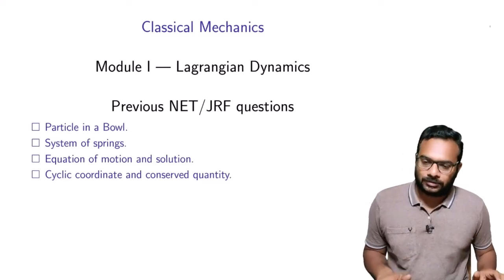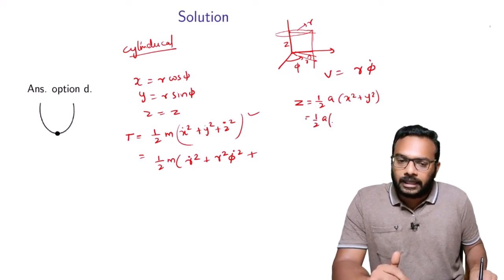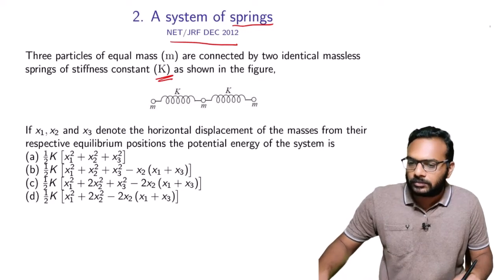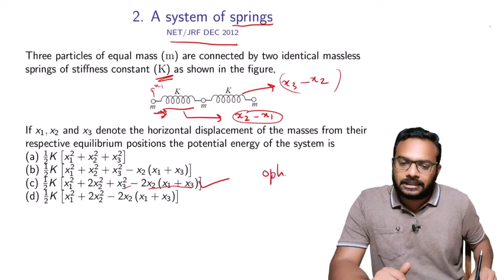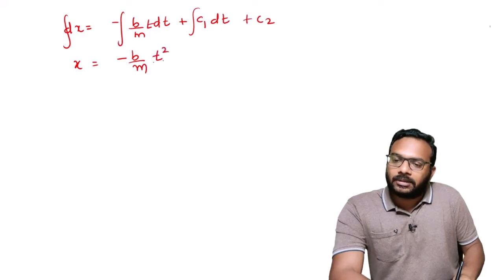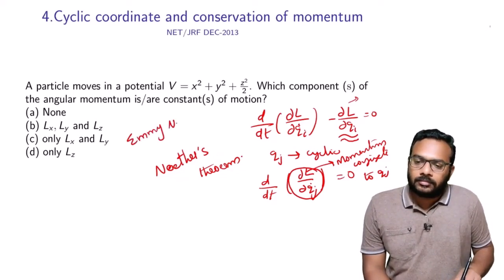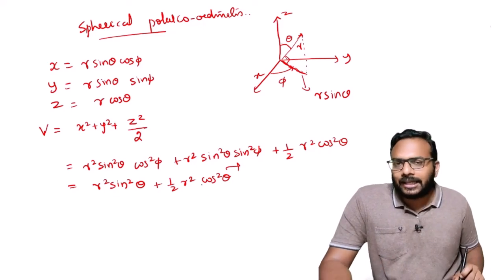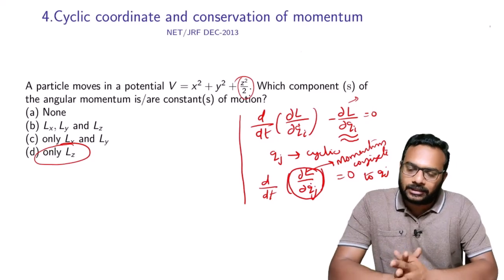Lagrangian dynamcis 3 Classical Mechanics Lectures by Dr. Sebastian Koothottil.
classical mechanics CSIR UGC NET/JRF Preparation.